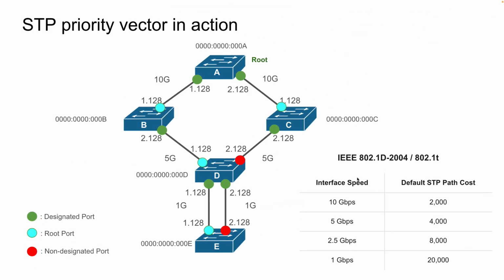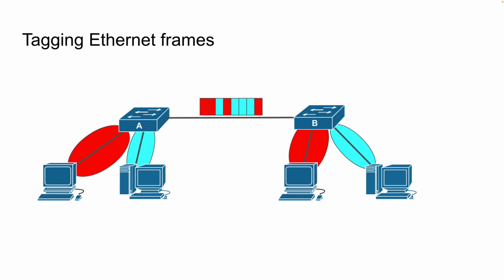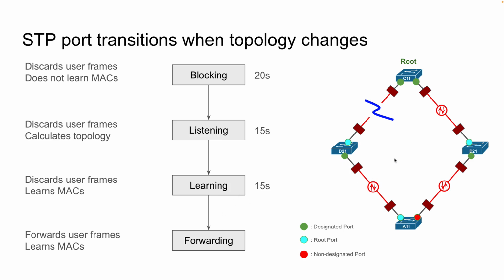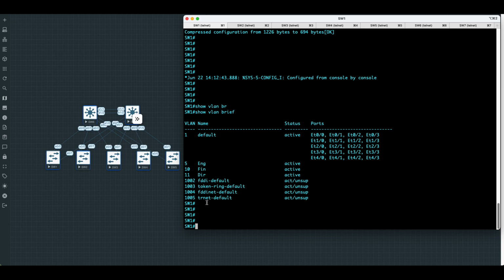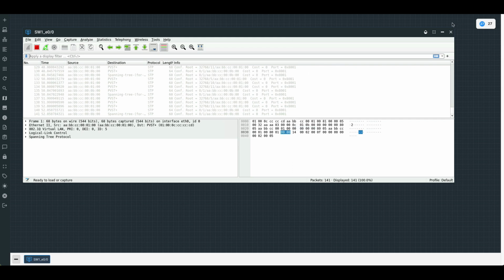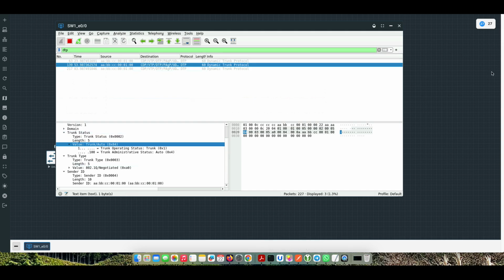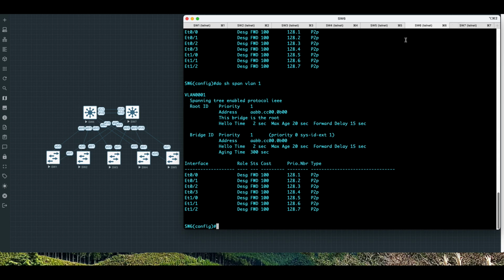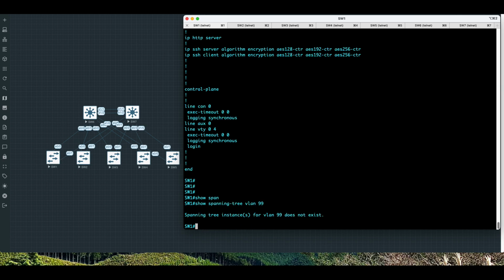Episode2 PVST+ Theory & LAB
This video builds on the previous episode and introduces PVST+ protocol, as well as configuration of VLANs and trunks. A typical distribution block of switches is gradually configured with explanation of each command and effects of using them. Packet capture is used to sort of reverse engineer the networking protocols used in the lab. Intro and outro are made with Manim python package (community edition). All video rendering was performed using ffmpeg Linux utility.